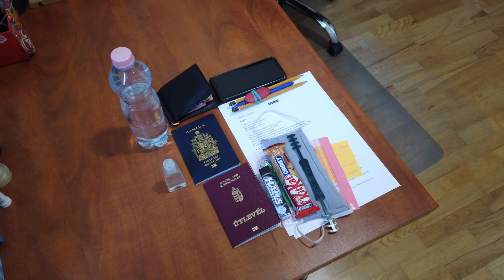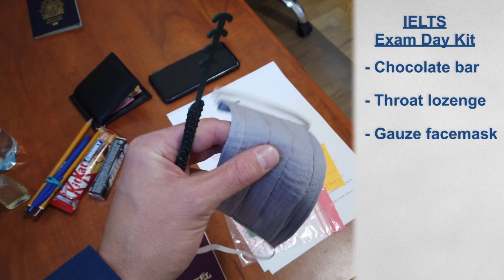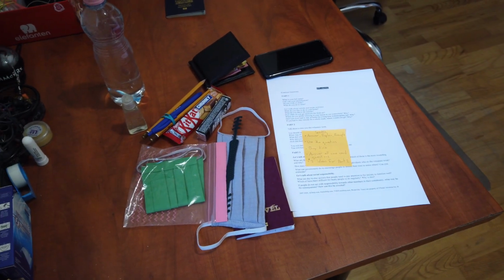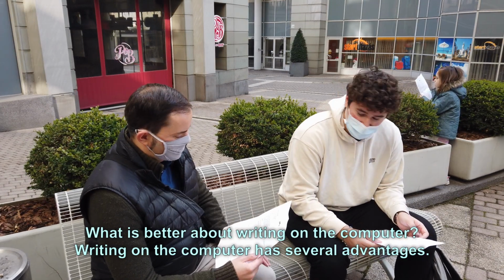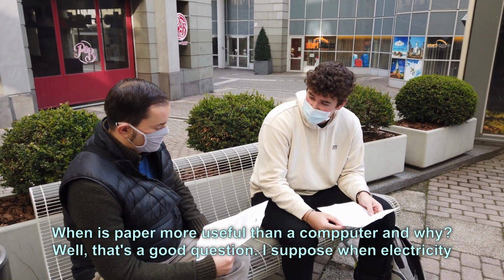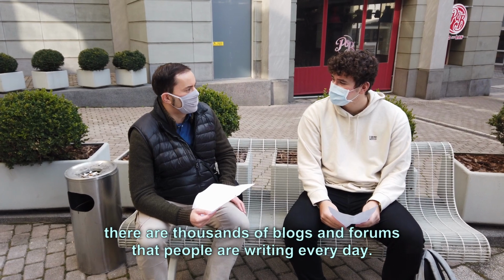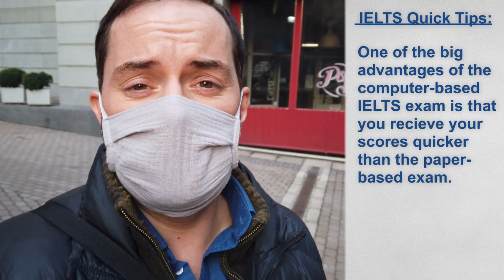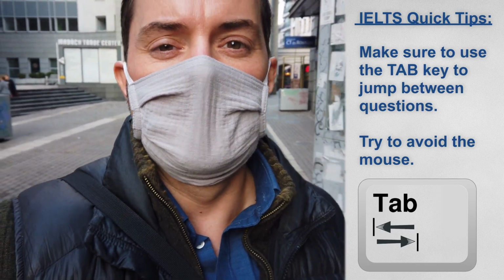My Band 9 IELTS Journey Part 3 - Exam Day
This is the next episode of my real IELTS exam in Budapest Hungary. I want candidates to experience a real IELTS test day and to give you some tips from the perspective of IELTS examinees. This series is in 5 parts: 1. Registration, 2. Preparation, 3. Exam Day, 4. Test Results, 5 Enquiry on Results. To see more parts of this series, join our Premium IELTS package In this video, I go through the steps of going to the Academic IELTS exam, and I explain what points are important to pay attention to in this process. I even do a small speaking interview with another IELTS candidate outside the British Council test center. This series will teach you the steps necessary to get high marks on your next IELTS exam.